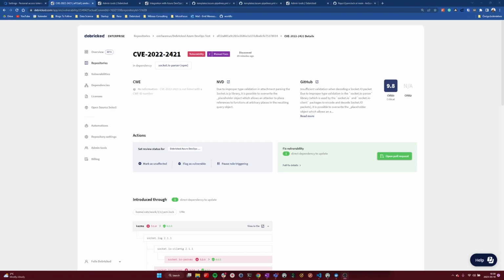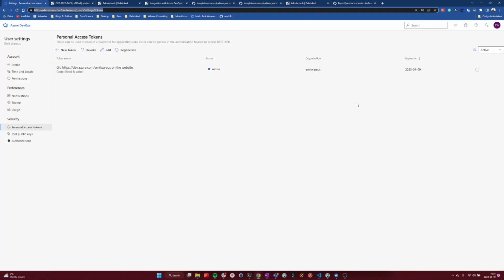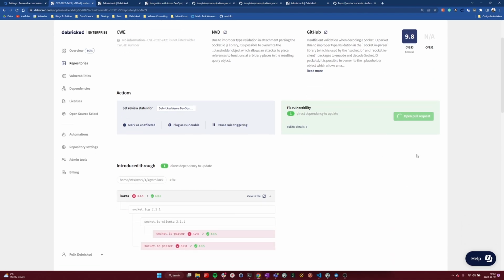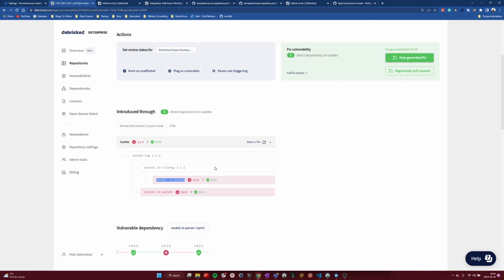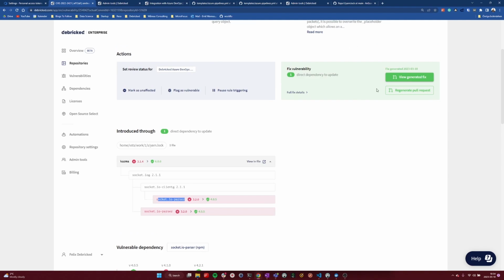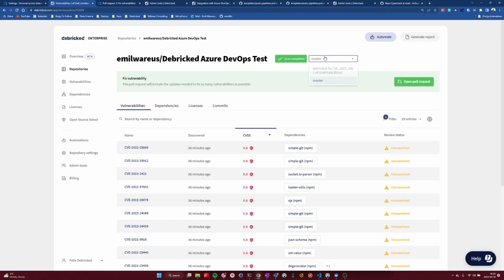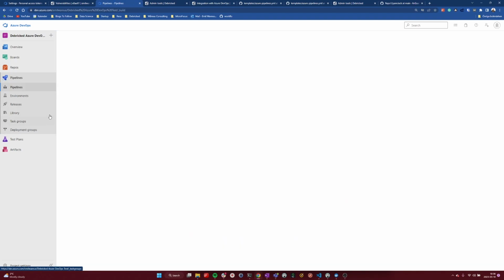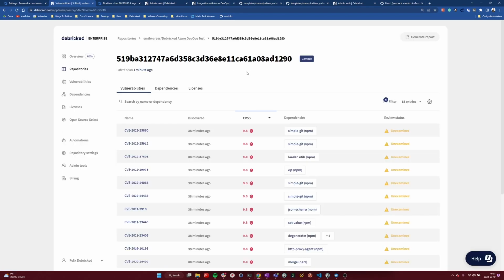Azure DevOps Pull Request in Debricked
This video showcases the ability to submit fixing pull requests into your Azure repositories.